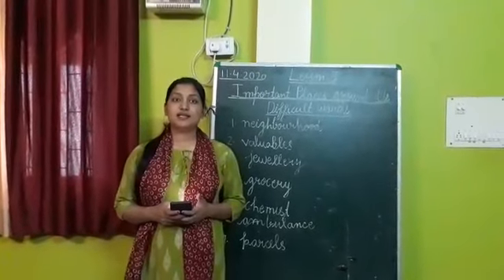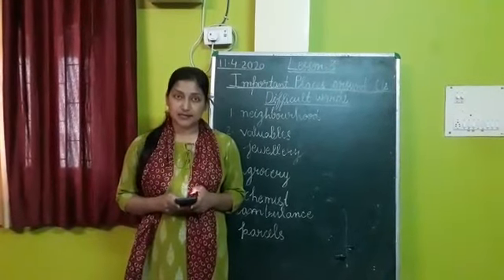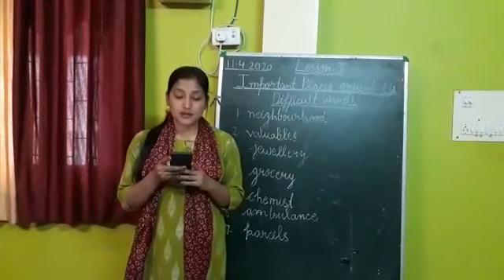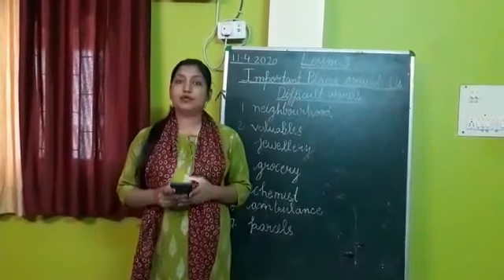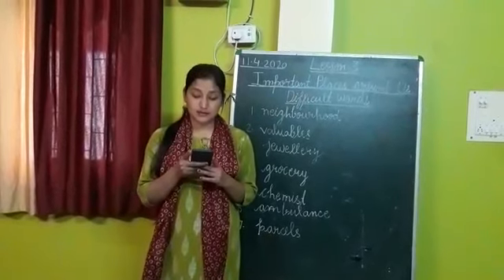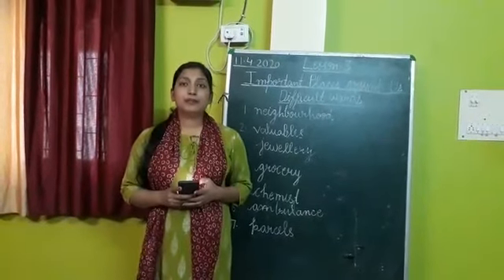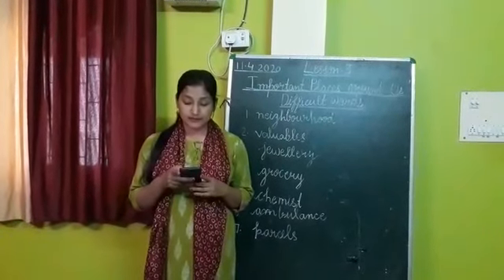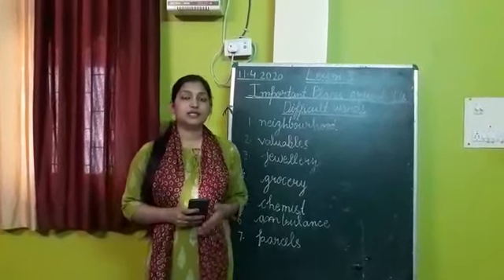Tender Hearts School | EVS Class 2 , Lesson 3 Important Places Around Us. Part -1